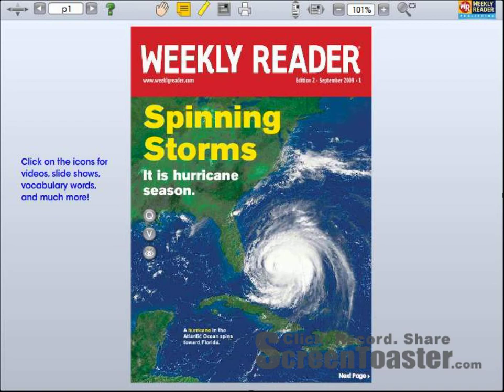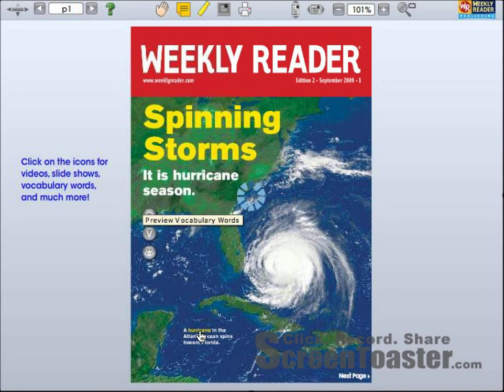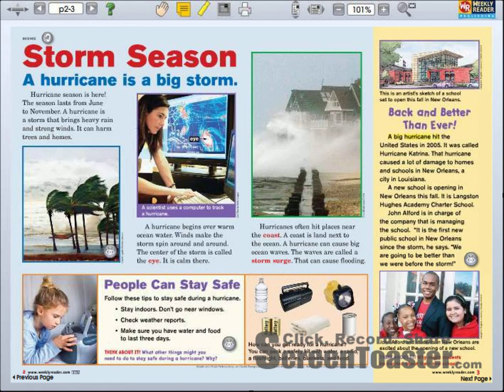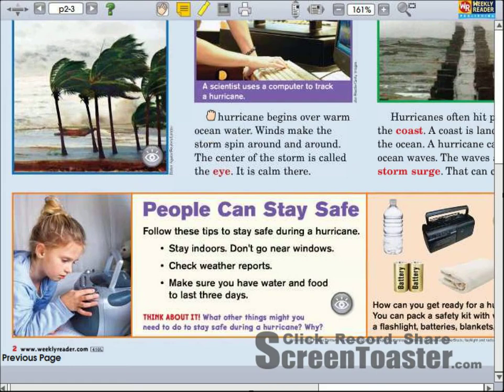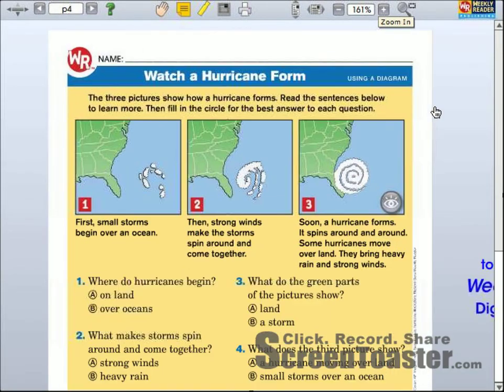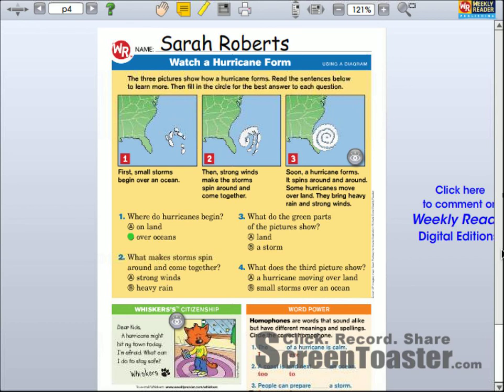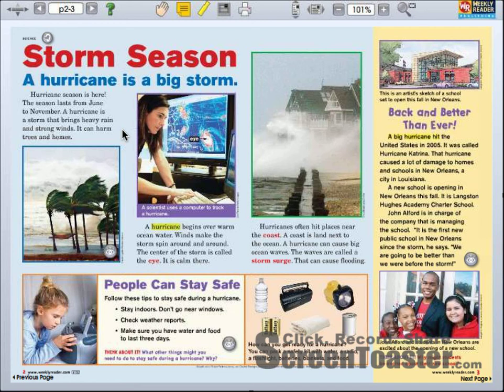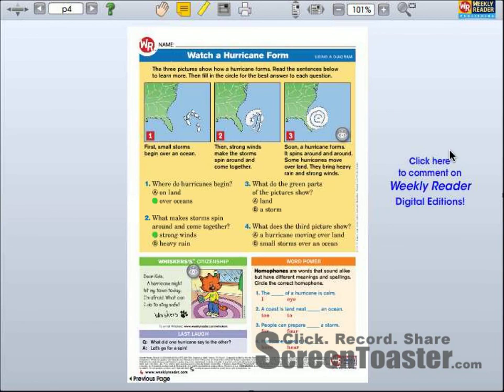Weekly Reader Connect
This is an review of the Weekly Reader Connect software for the classroom.